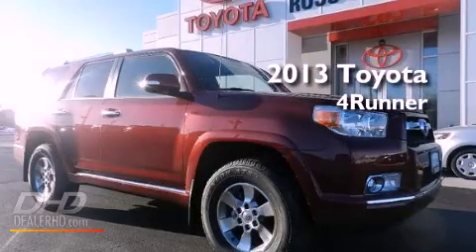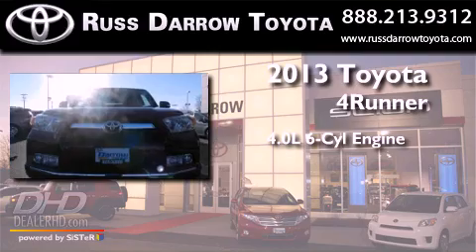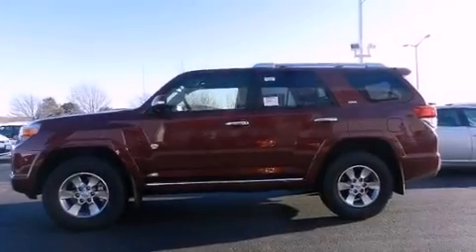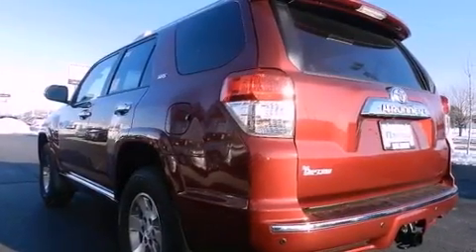2013 Toyota 4Runner West Bend WI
Year : 2013
 Make : Toyota
 Model : 4Runner
 Engine : 4.0L
 Trans . : Automatic
 Exterior : Dark Red
 Miles : 2

 Stock : 38228

 Russ Darrow Toyota West Bend

 2700 W. Washington St.

 2013 Toyota 4Runner West Bend WI